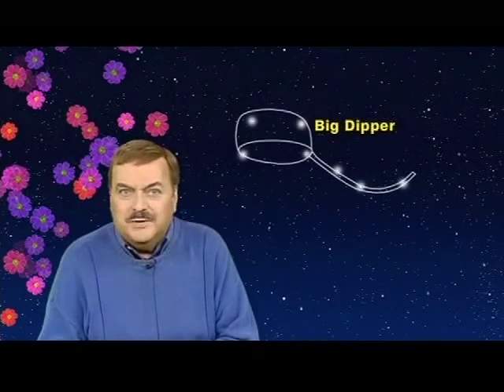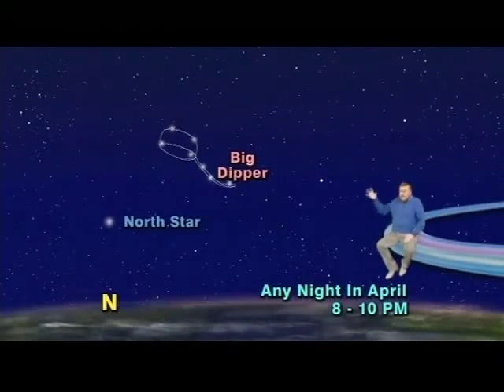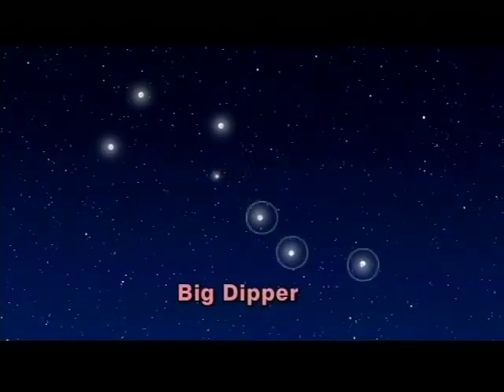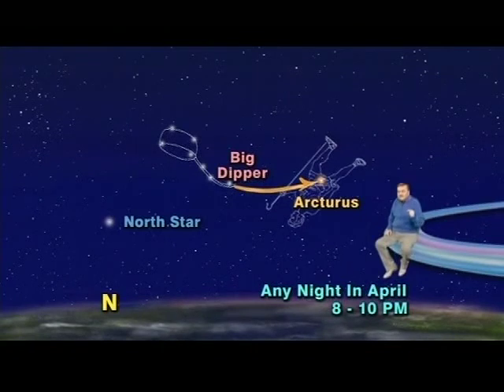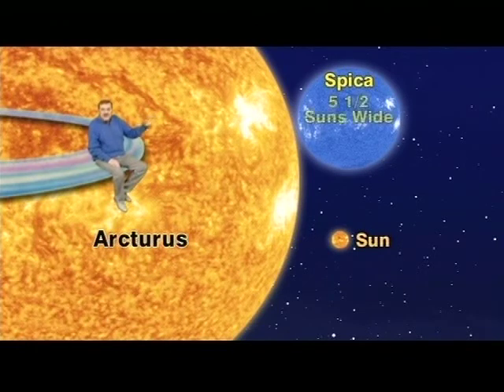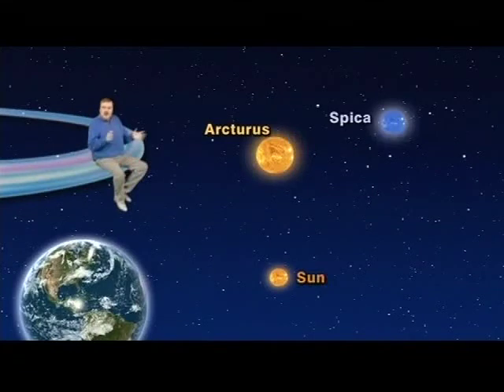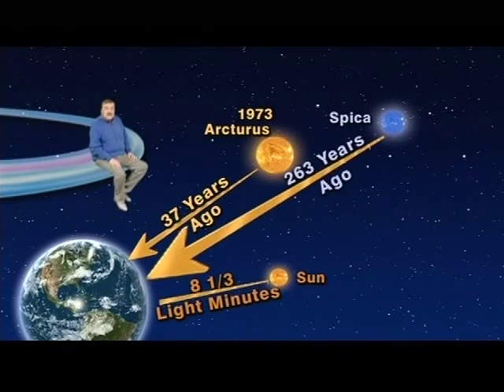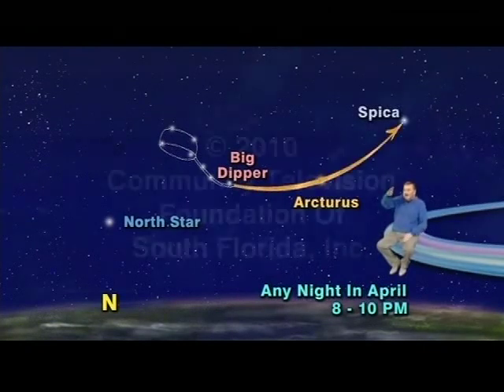Jack Horkheimer Star Gazer April 19-25, 2010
"April Showers Bring May Flowers : An Easy Way To Find Two Cosmic Blooms Of Spring"